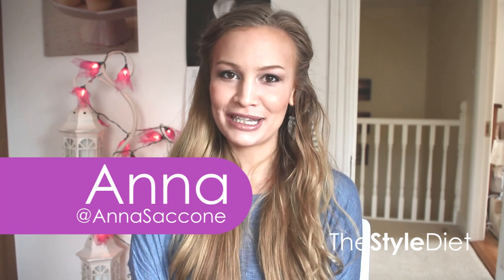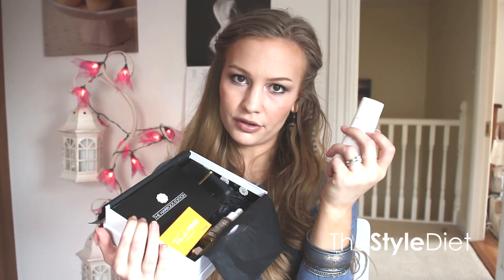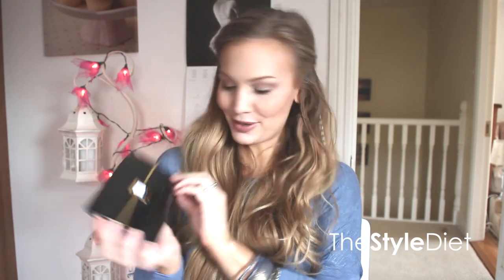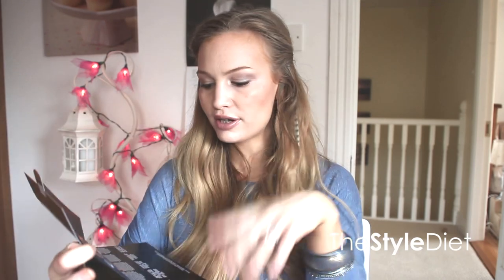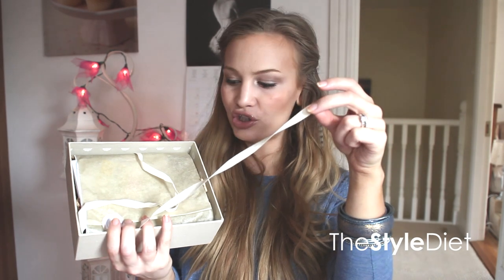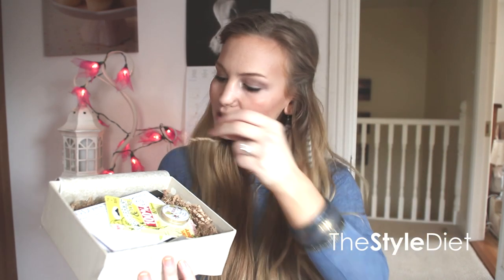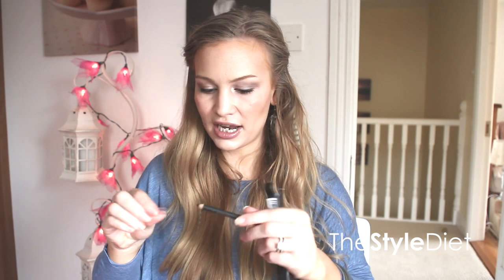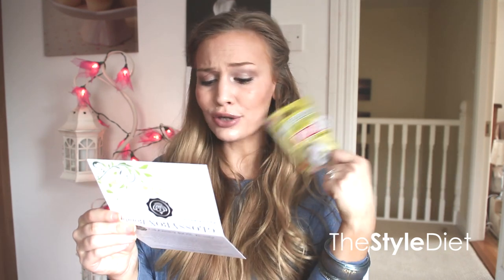GREEN IS THE NEW BLACK!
Hey guys!  I really hope you like this mini review of my March box and unboxing of my all-natural eco-friendly April one!  I would love to know your opinions on natural/organic products and what you think of them!  I am always open to trying new things, so let me know if you have any favourites!  Stay Stylish! xoxo

Pictures are on my blog!

Our Daily Vlog Channel!

Ask me anything/submit video requests here!

TAGS: Green Is the New Black Beauty Glossybox April Glossy Box Subscriptions Service Cosmetics Natural Organic Caudalie Inika Monu Figs Rouge Philip B Hair Body Lip Balm Serum Skincare Anna Saccone Joly Irish Guru Ireland USA US Shipping Cork Italy Italian Sorrento Naples Eco Friendly Biodegradable Recyclable Harrods March Review